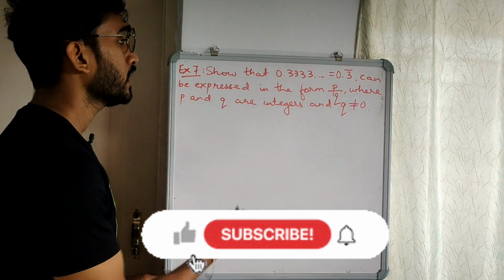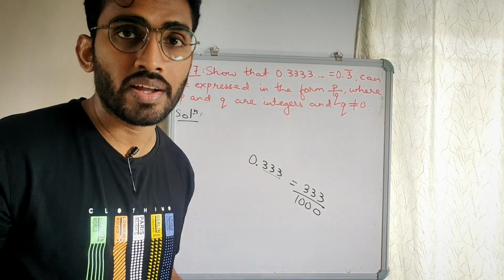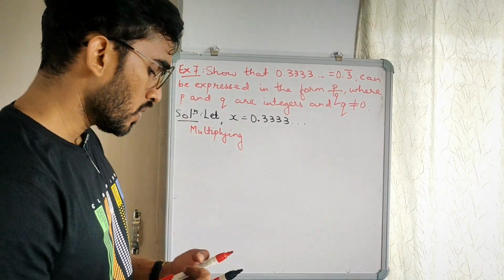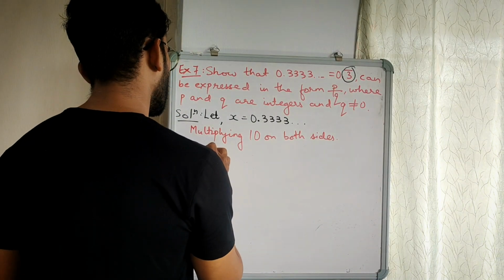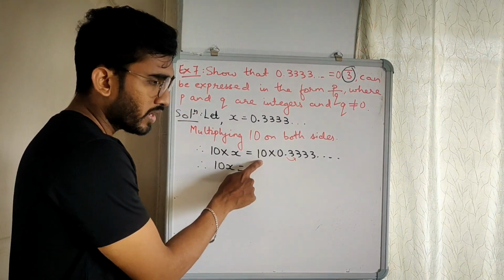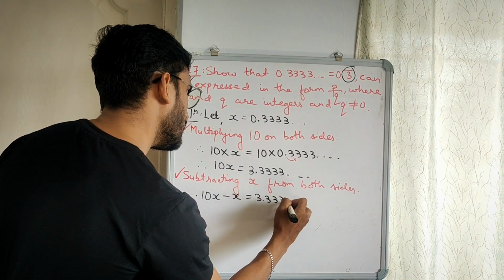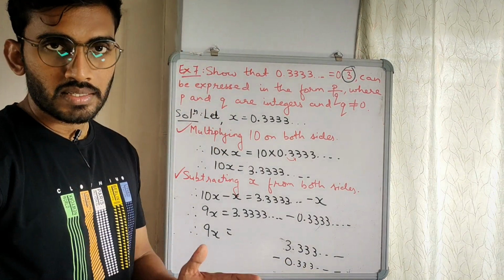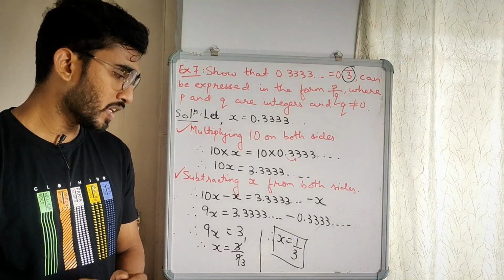Show that 0.333... can be expressed in the form p/q, where p and q are integers and q ≠ 0 | Class 9